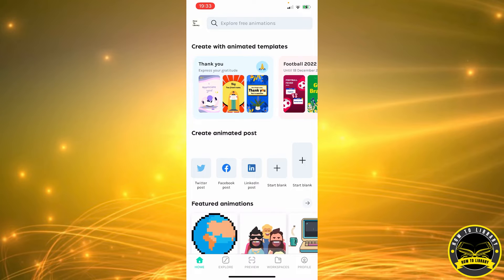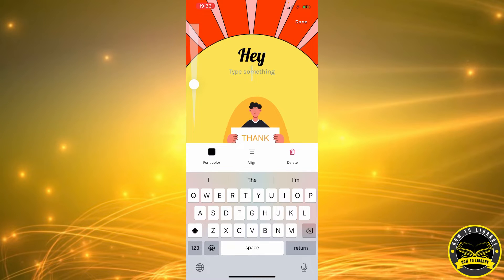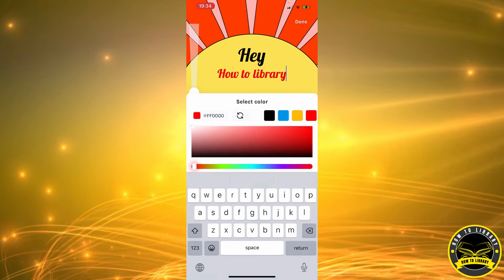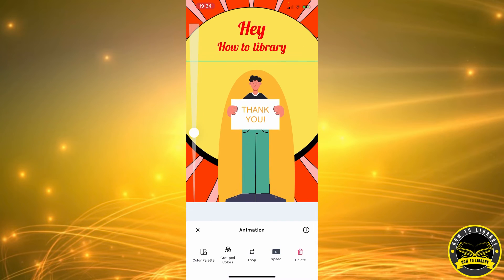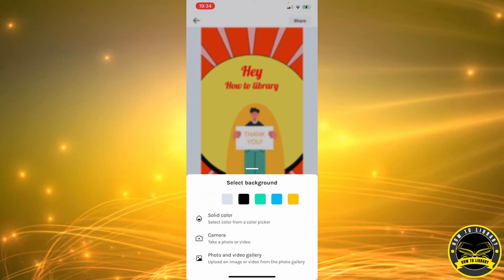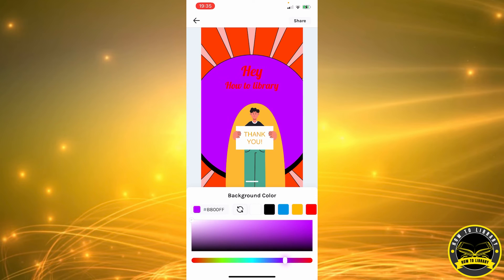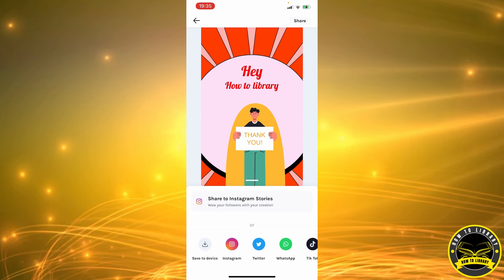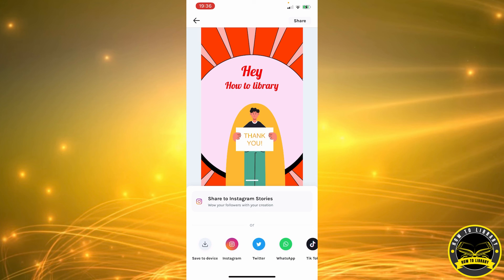How To Create A Animated Post With Animated Templates On Lottie Files - Easy 2024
Learn How To Create A Animated Post With Animated Templates On Lottie Files. It is really easy to do and learn to do it in just a few minutes by following this super helpful tutorial to get a better understanding of everything.